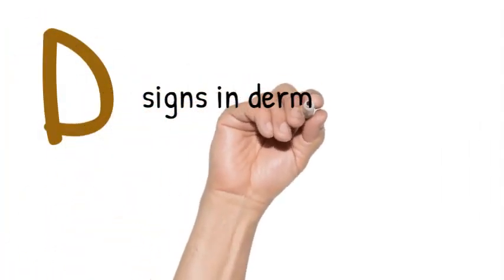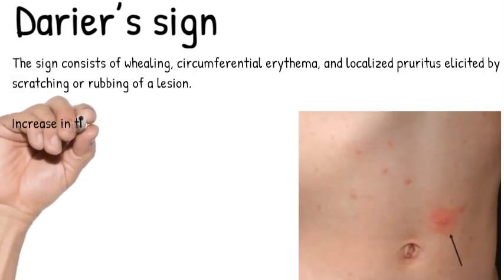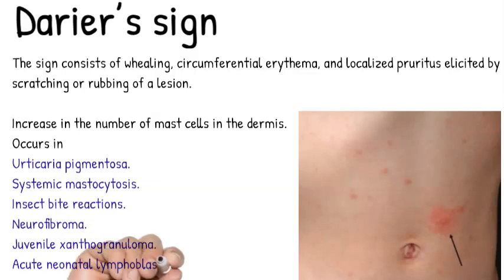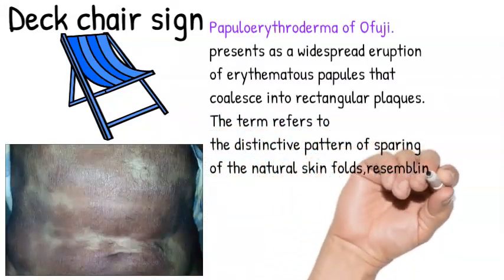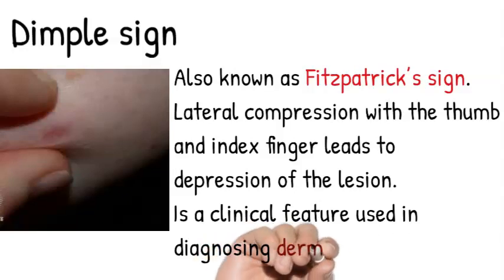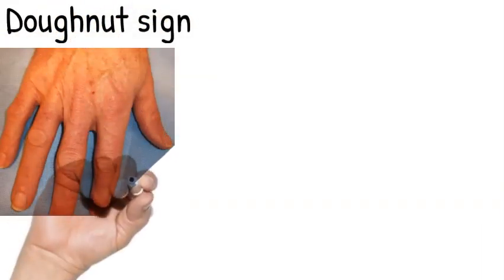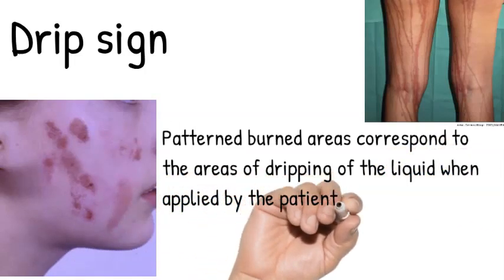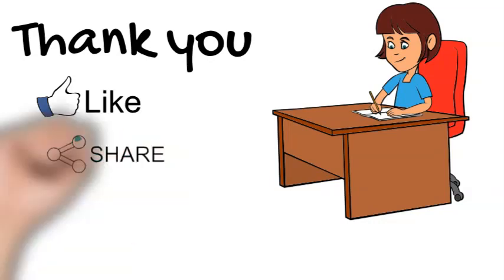Dermatological signs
D signs in dermatology